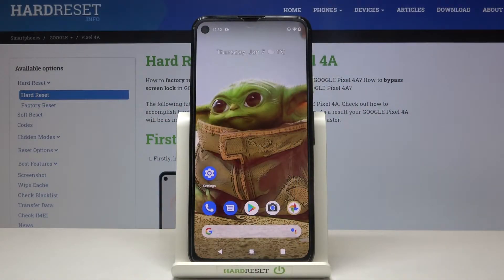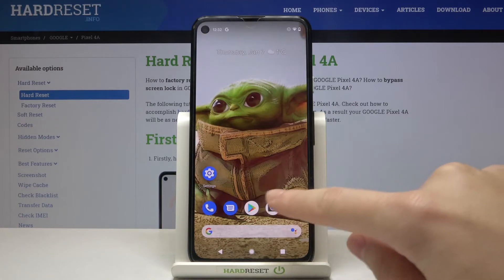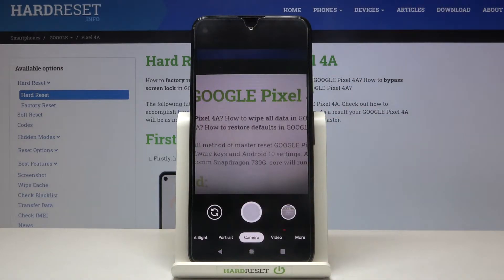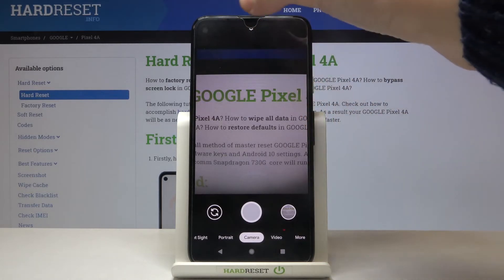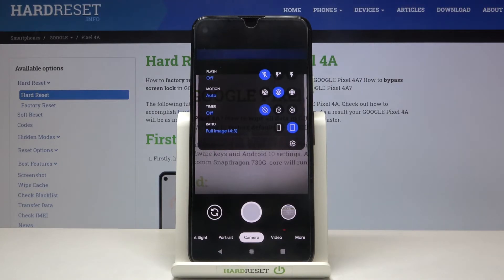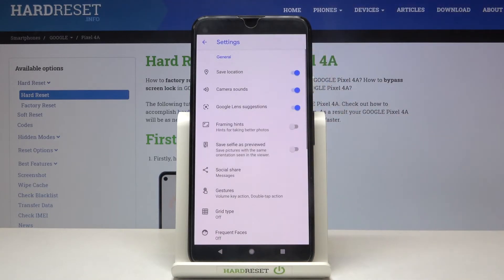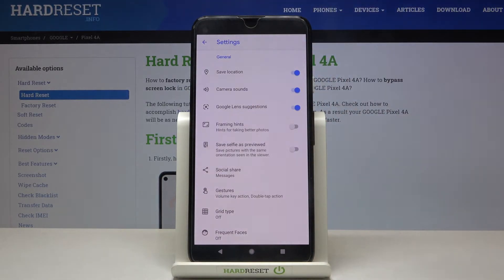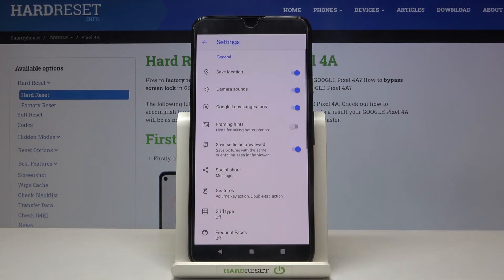How to Turn Off Camera Mirror Effect on GOOGLE Pixel A4 – Disable Camera Mirror Effect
Learn more info about GOOGLE Pixel A4:
If you want to avoid mirrored photos with GOOGLE Pixel 4A, you should learn how to disable the camera mirror effect in this device. Follow our steps and go to the camera's settings in GOOGLE Pixel 4A and find out how to turn off camera mirror effect. Learn how to manage the front camera's settings and how to take a perfect selfie!